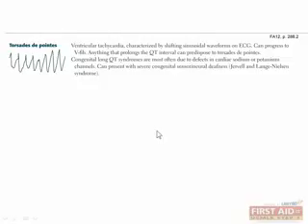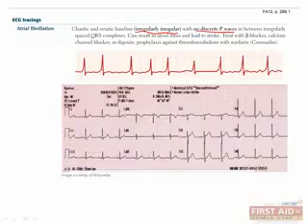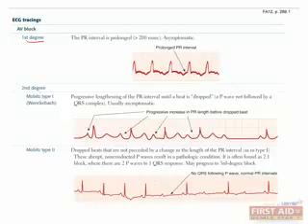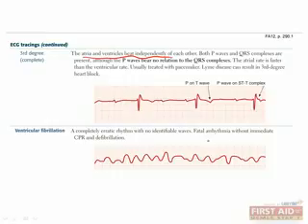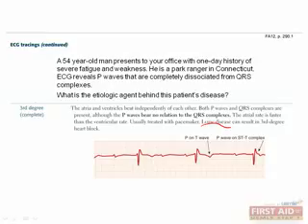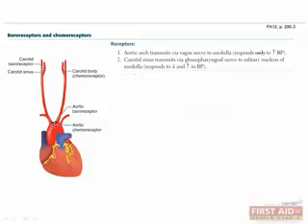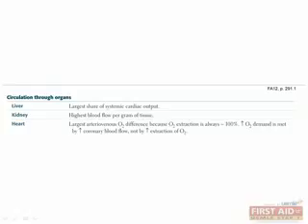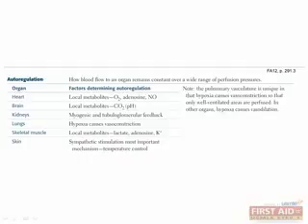Cardiovascular Anatomyand Physiology Part 4